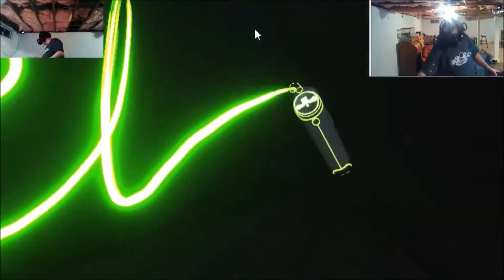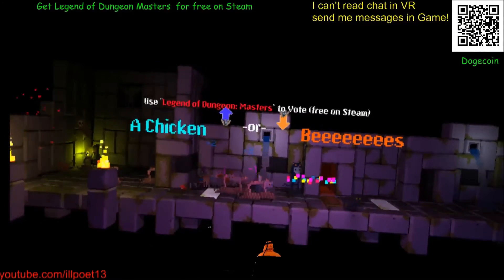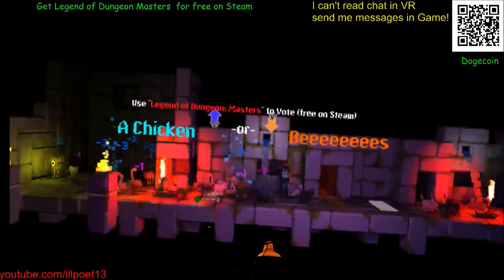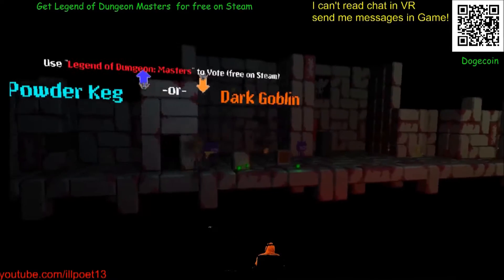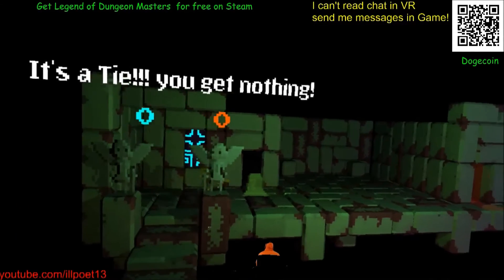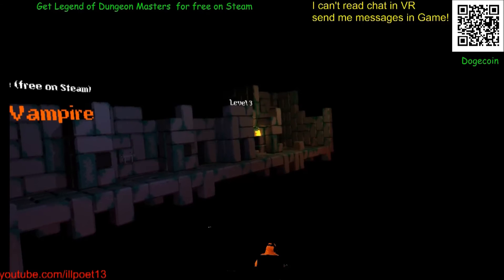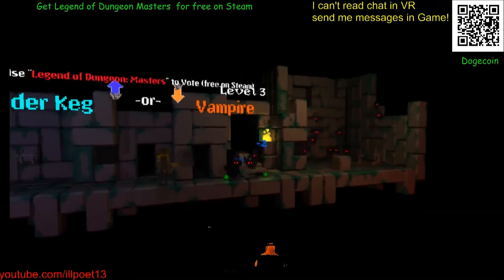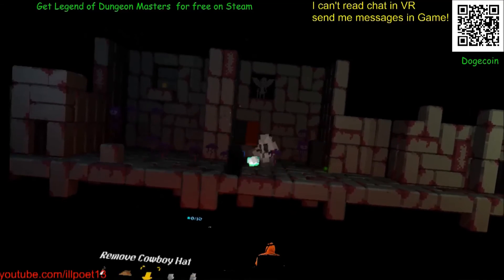legend of dungeon on the vive review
i love this game and have loved it since i found it for sale as a good game for the dk2.  it works great on the vive (although without use of the controllers)  still its a ton of fun, especially if you enjoy streaming.  it has a level of interaction in streaming i haven't seen in any other game.